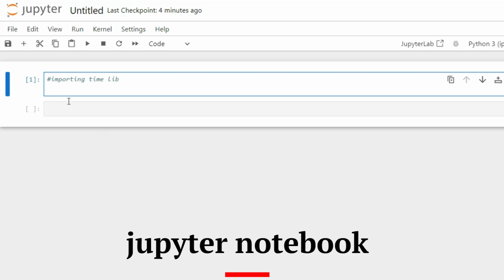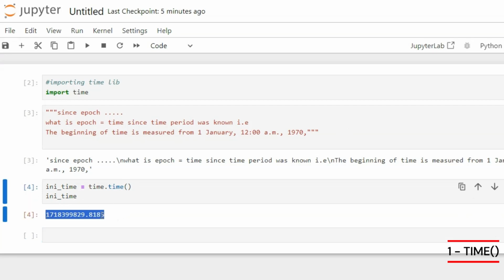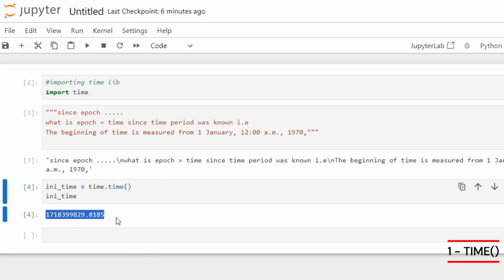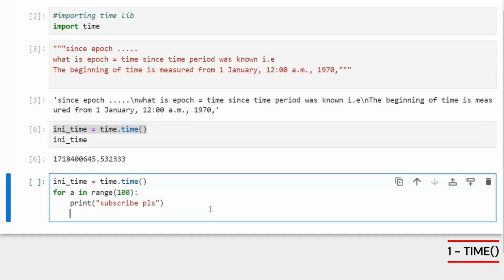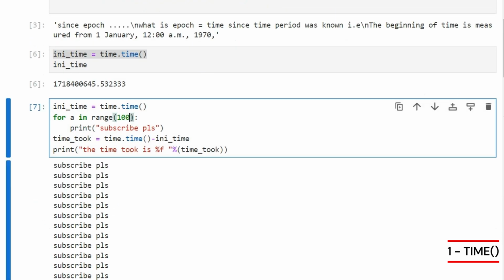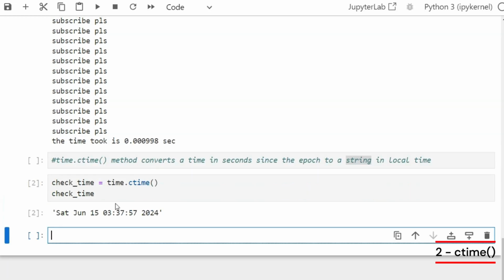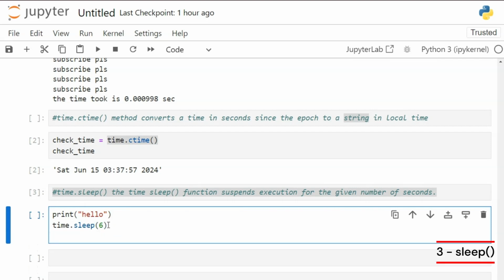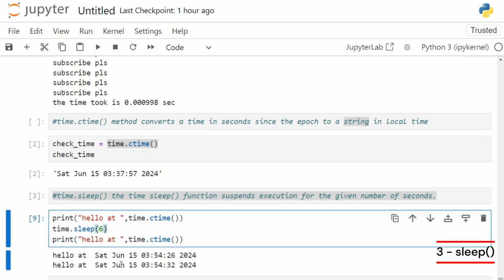Time Module in Python: Get Current Time, Format, and Sleep Functions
Welcome to our Python tutorial on using the `time` module! In this video, we'll learn how to work with time in Python. We'll cover how to get the current time, convert it to a readable format, and make your program wait for a few seconds.

🔍 Topics Covered:

* Getting the Current Time with `time()`
* Converting Time to a Readable Format with `ctime()`
* Pausing Your Program with `sleep()`

Let's dive in and make time management in Python easy and fun!